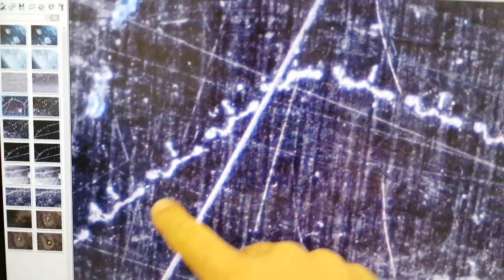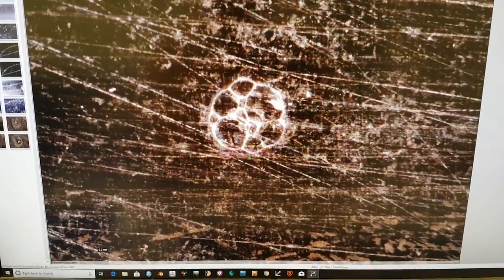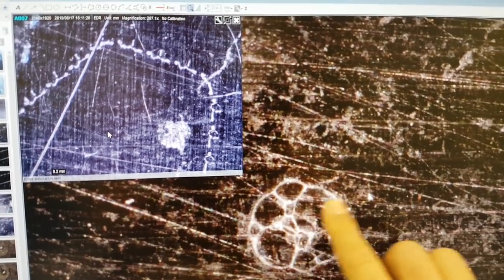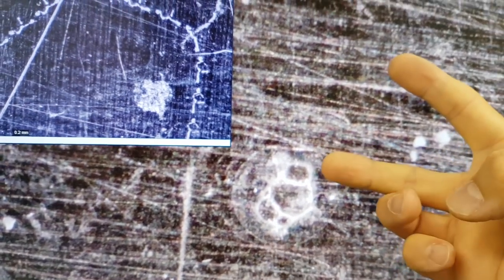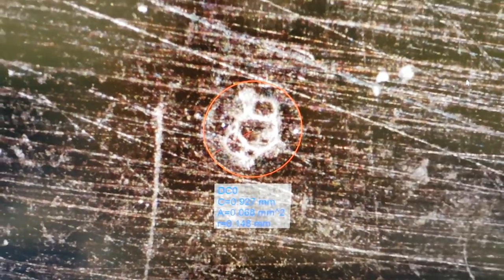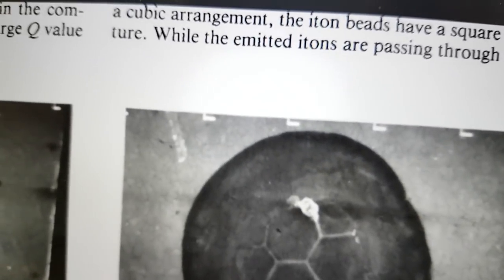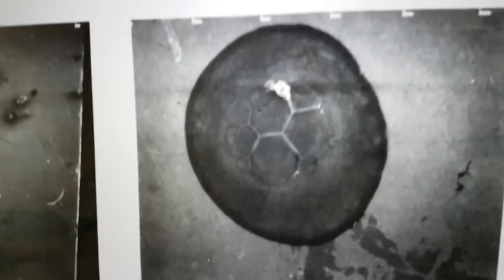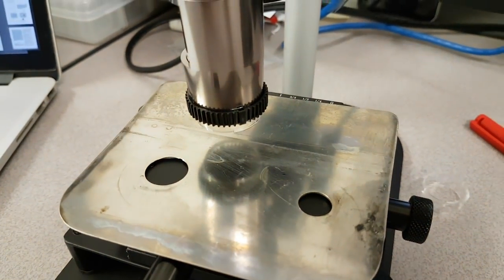OHMA - Strange Radiation - The Causal structure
It's done, this structure, first identified in 1992/3 by Takaaki Matsumoto is the cause of 'Strange Radiation'

Welcome to the birth of a new science.

Observation of Meshlike Traces on Nuclear
Emulsions during Cold Fusion

Takaaki Matsumoto (1993) Observation of Meshlike Traces on Nuclear
Emulsions during Cold Fusion, Fusion Technology, 23:1, 103-113, DOI: 10.13182/FST93-A30125

sci-hub.tw/10.13182/fst93-a30125

Note in Fig. 5 that the observation of ‘itons’ ceases at about the same distance as Zhigalov established a lack of ‘Strange Radiation’ tracks when studying samples exposed to Dr. Alexander Parkhomov reactors.